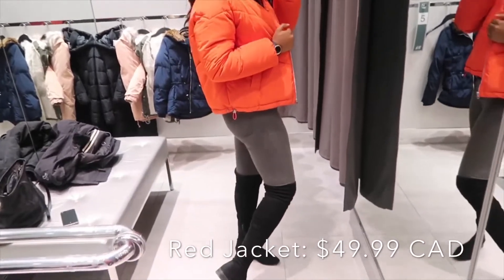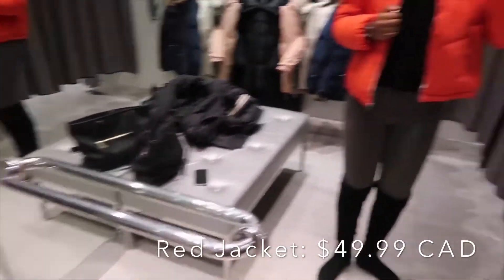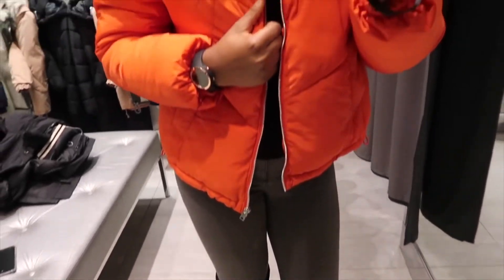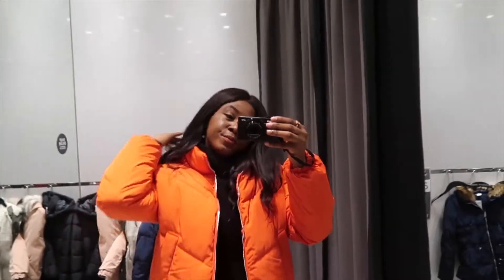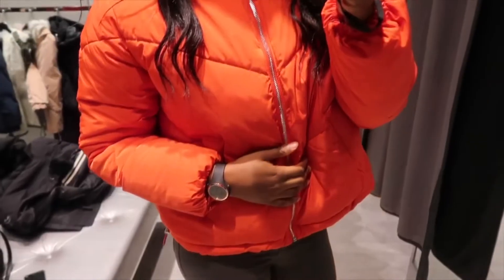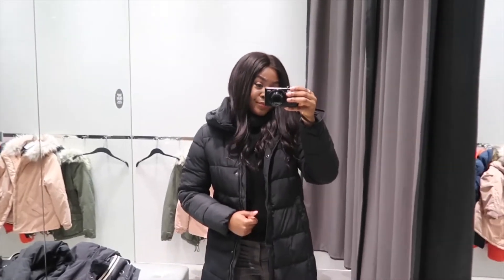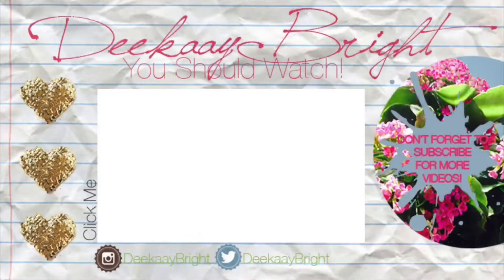BEST AFFORDABLE JACKETS! // DEBCEMBER (H&M)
HII DBRIGHTSQUADDD!!! DEBcember Video 8!! HERE ARE SOME HOLIDAY OUTFIT IDEAS! Super easy cute styles! Which one is your favourite?? I had so much fun filming this!

Follow Me ♥

xoxo, DeekaayBright